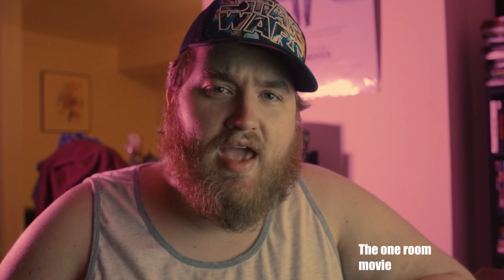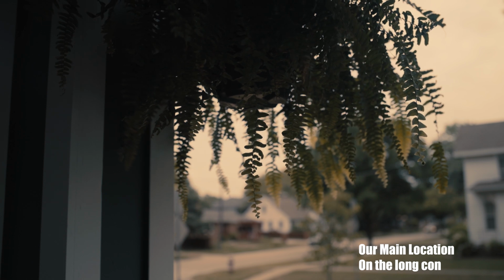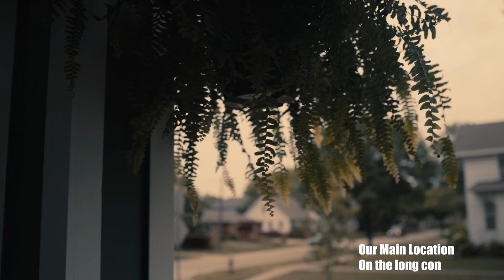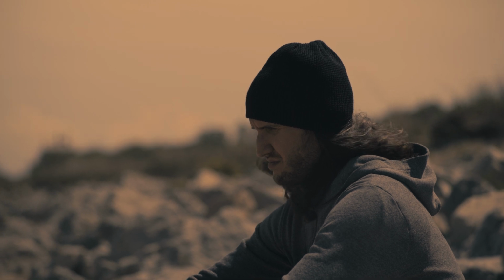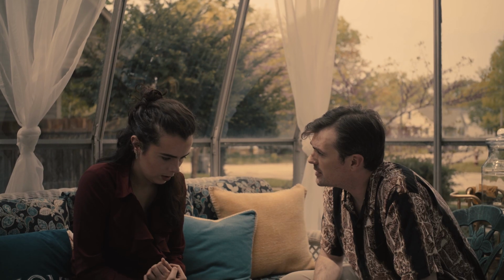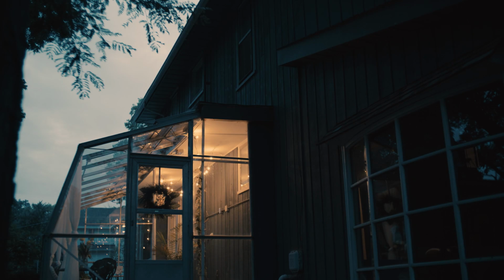5 tips for Micro Budget Feature Filmmaking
Here are 5 tips for micro budget feature film making.  These will help you when you are doing no and low budget filmmaking and need a few tips to lead you in the right direction.  We learned all this on our feature film The Long Con, a micro budget film.  I hope these tips help you on your journey and if you need any inspiration or motivation, we have plenty of videos that I believe touch on the topic of feature and short films.

Low budget films are definitely a fun way to get started with feature film making, in our micro budget film school we hope to teach you everything you need to know about film and filmmaking.